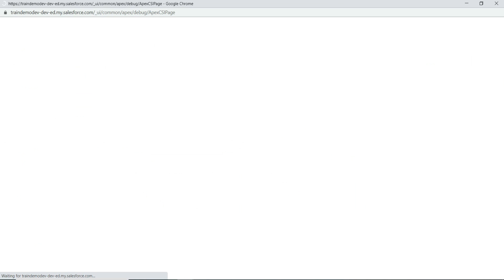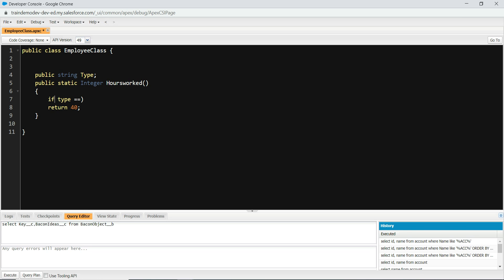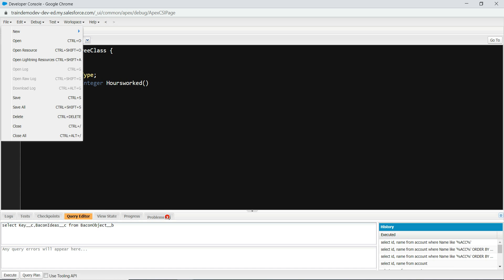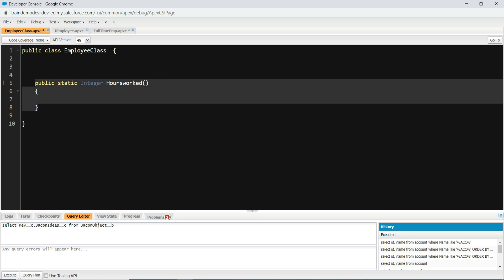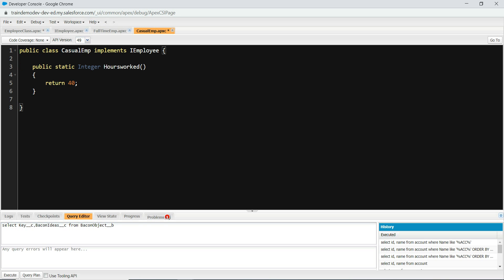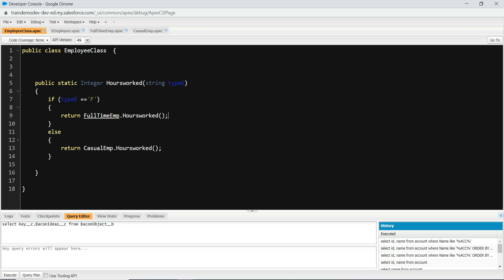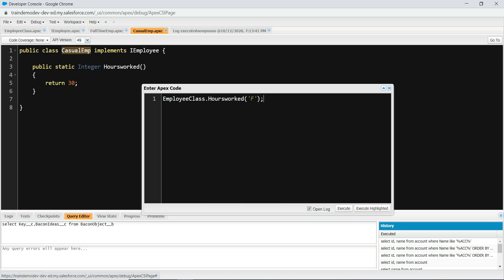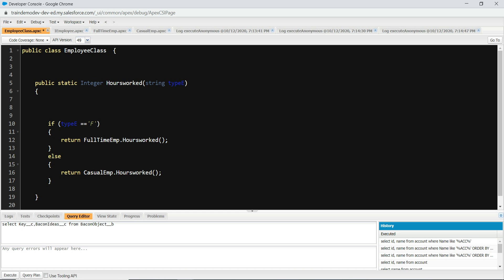Solid principle-Open closed Principle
This tutorial will teach you about Open closed principle